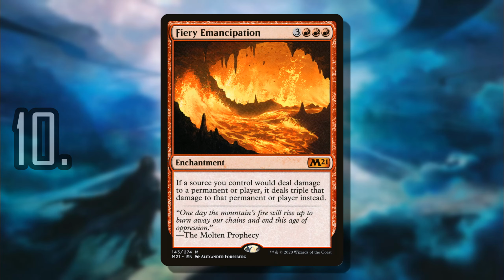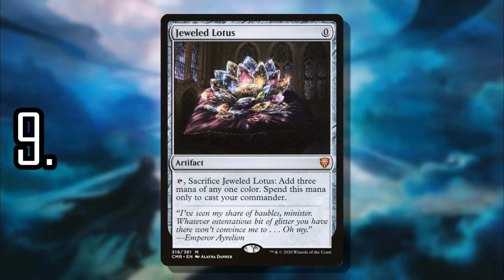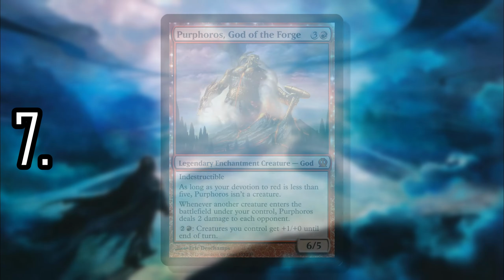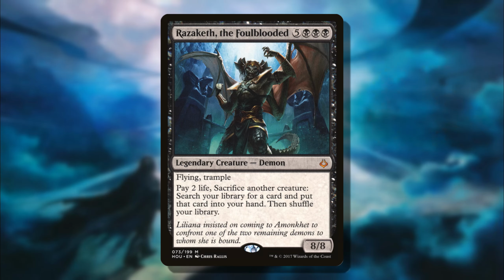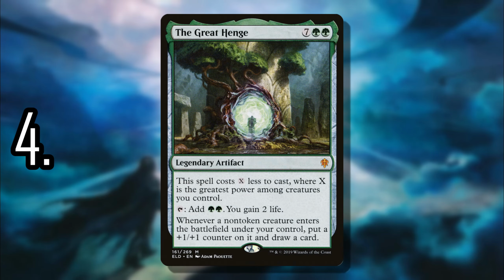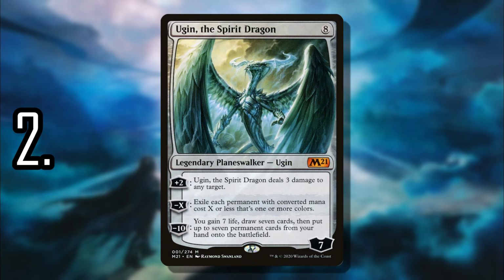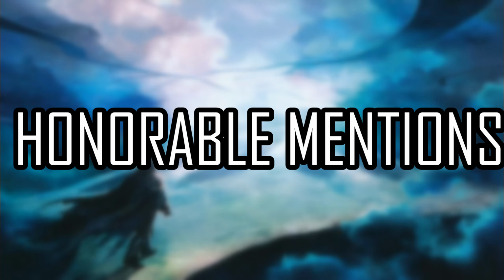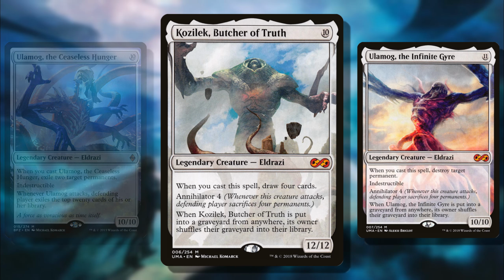Top 10 EDH: Best Mythic Rares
My picks for the ten best mythic rares in the commander format.